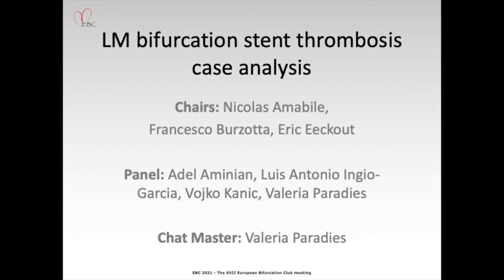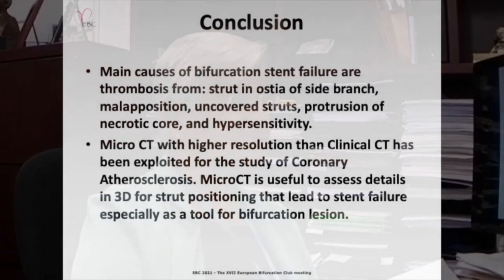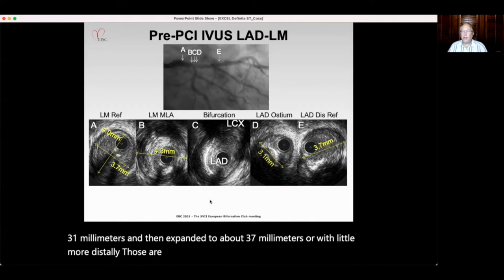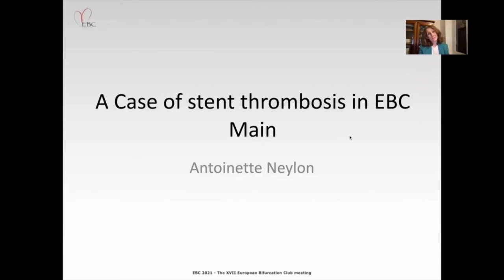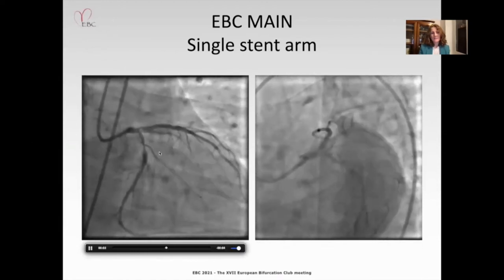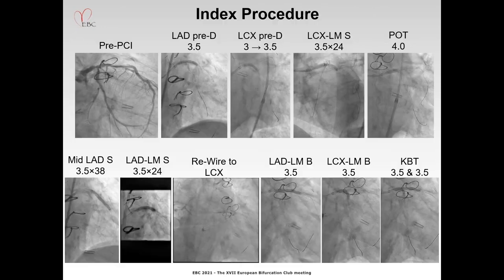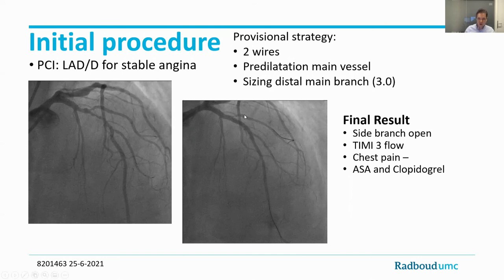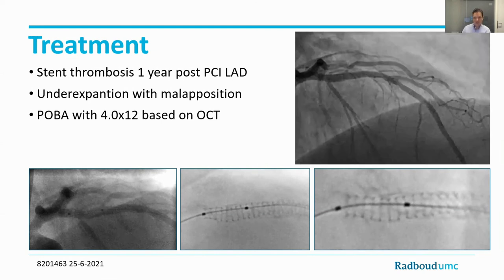EBC 2021 - LM bifurcation stent thrombosis case analysis (case session) - LIVE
LM bifurcation stent thrombosis case analysis (case session)

Chair: Francesco Burzotta, Nicolas Amabile, Eric Eeckhout,
Panel: Valeria Paradies, Adel Aminian, Luis Antonio Inigo-Garcia, Vojko Kanic, Narek Zakarian

7' + 4' Very late stent thrombosis in Ostia of the bifurcation lesion:
correlation of computed tomographic imaging with histology - Pr Renu Virmani

8 + 7' A stent thrombosis noticed during EXCEL - Pr Greg Stone

8 + 7' A stent thrombosis noticed during EBC MAIN - Dr Antoinette Neylon

8 + 7' A stent thrombosis in Distal LM Stents - Dr Akiko Maehara

8 + 7’ Very late ST following provisional stenting with OCT documentation - Dr Robert van Geuns